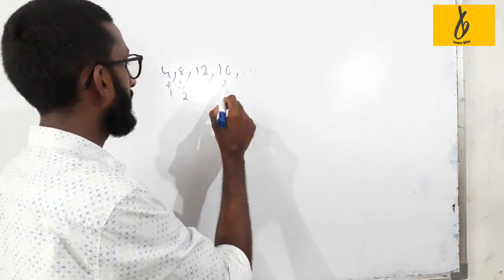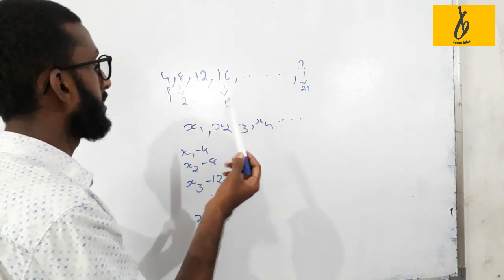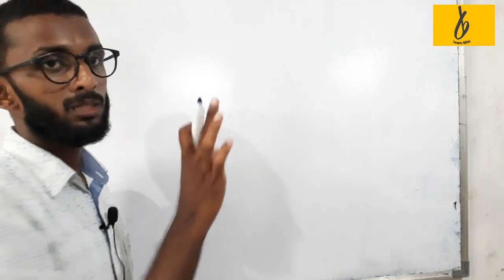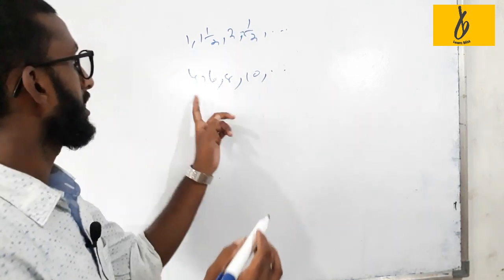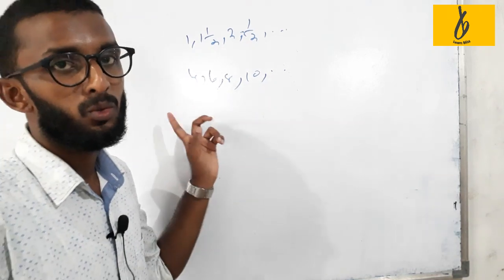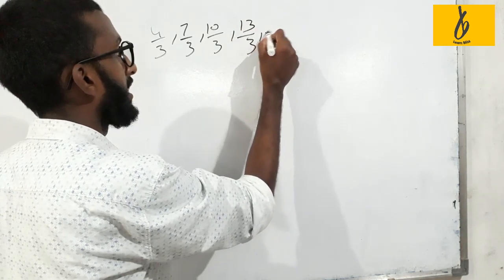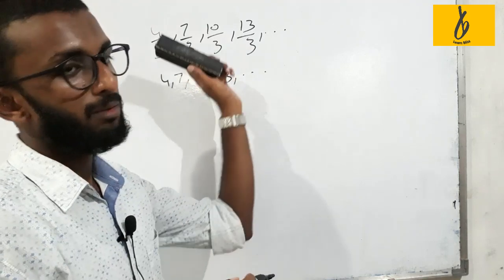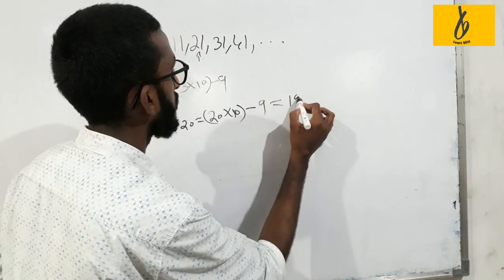SSLC MATHS IN SIMPLE WAY,KERALA SYLLABUS,CHAPTER 1,PART 2..SSLC മാത്തമാറ്റിക്സ്,ചാപ്റ്റർ 1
Pleas share your suggestions and feedback with us..